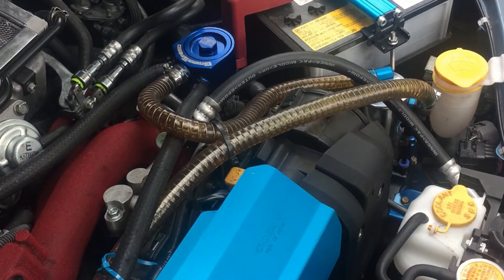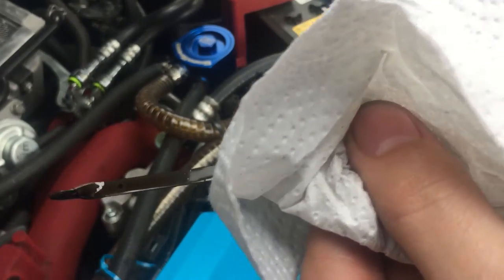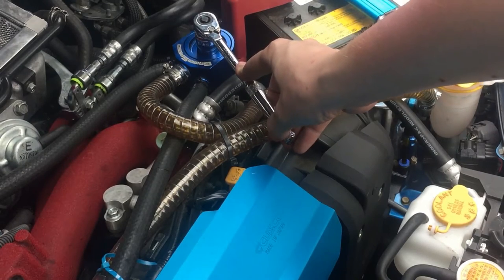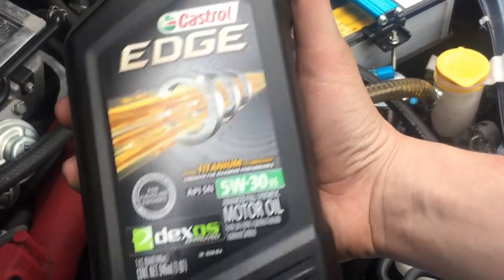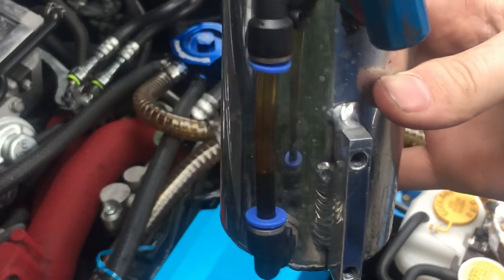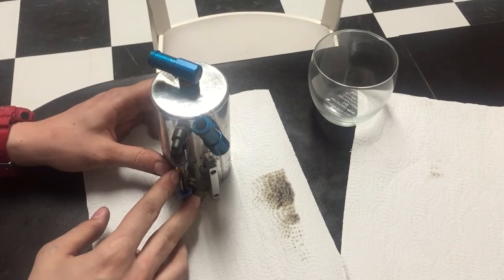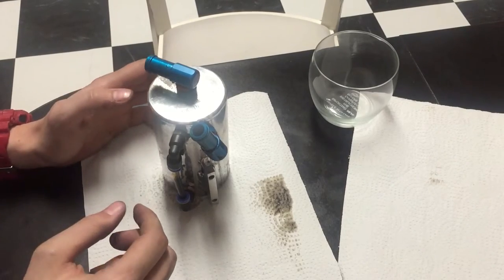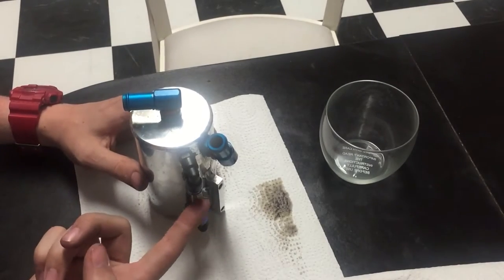THE MOST IMPORTANT CAR MOD EVERYONE NEEDS TO KNOW ABOUT!!!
If u own a WRX/STI or a turbo car in generally please install a catch can on ur car if u have not already.It may save ur motor.

FOLLOW ME ON INSTAGAM @KAMILGRODZKI